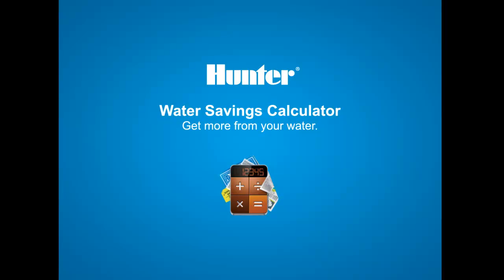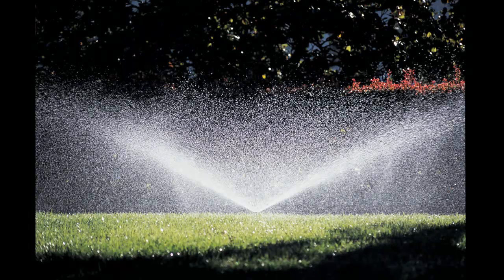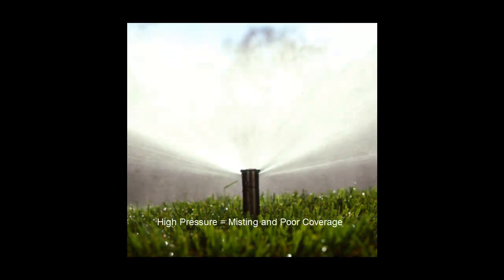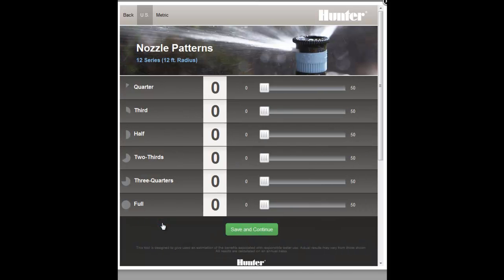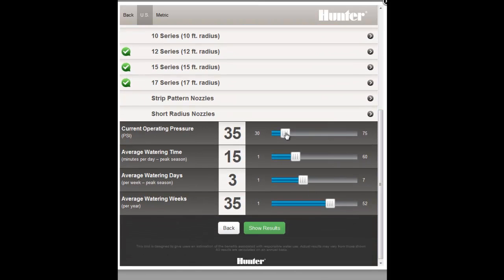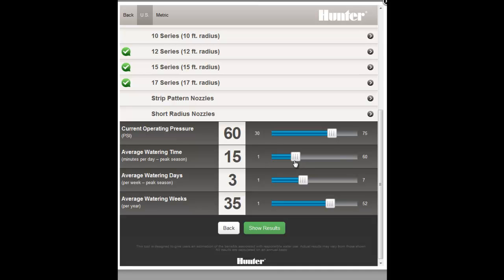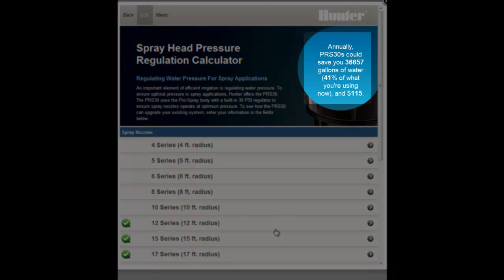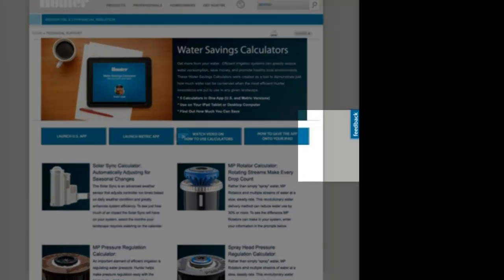Spray Head Pressure Regulation Water Savings Calculator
Demonstration on how to use the Spray Head Pressure Regulation Water Savings Calculator to estimate potential savings associated with the PRS30 sprinkler body and Hunter spray nozzles.